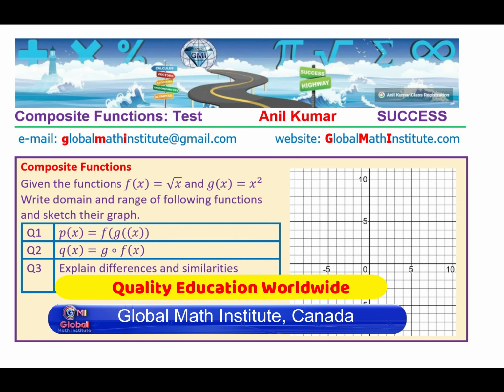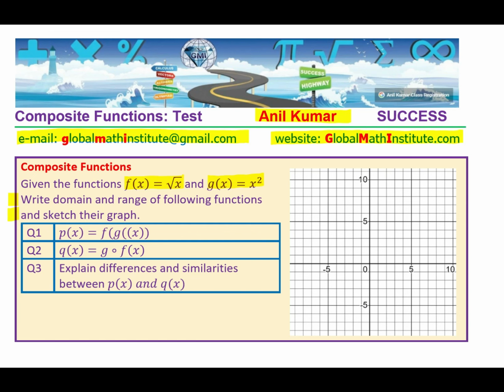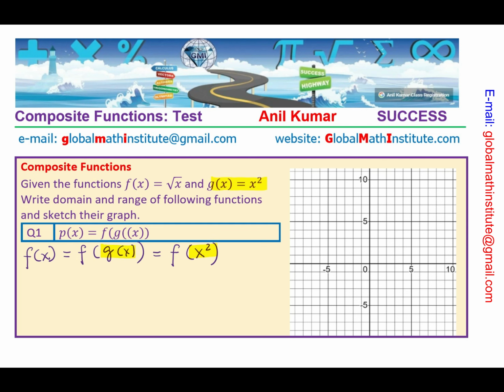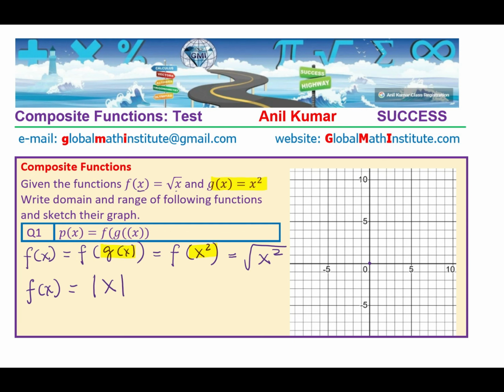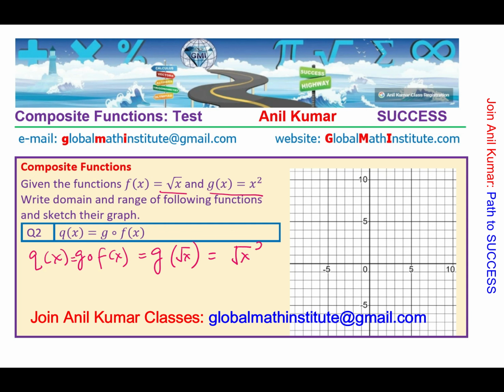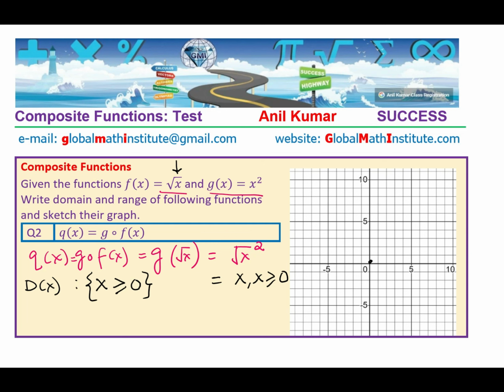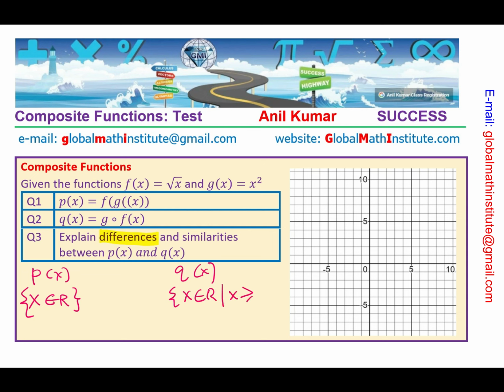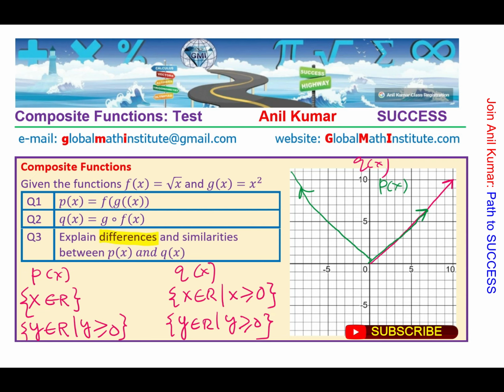Composite Function with Square root and Quadratic Function Domain Range and Graph